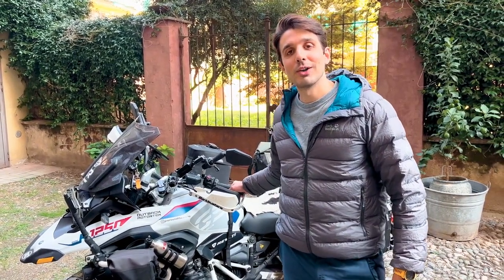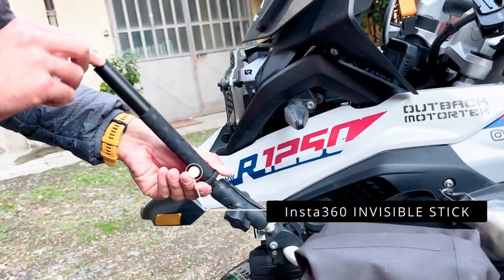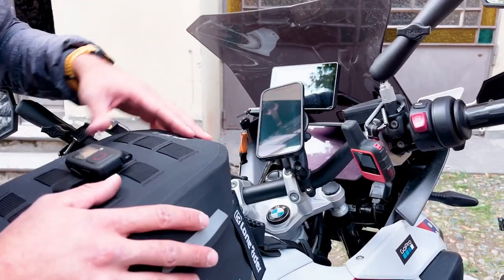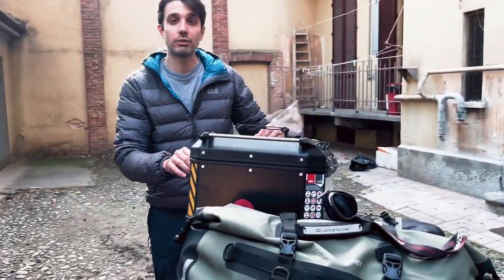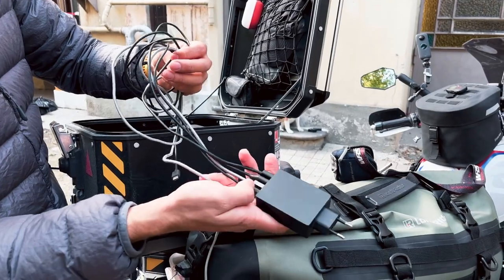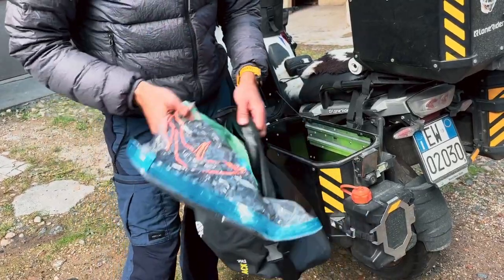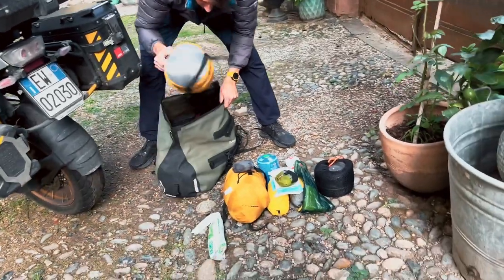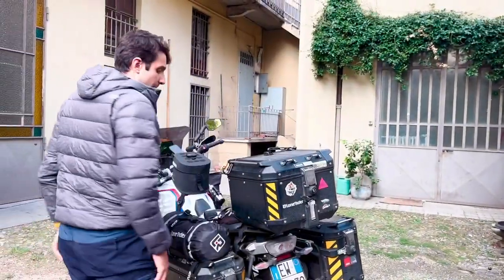10200km NORDKAPP ADV - BMW 1250GS Setup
Hey riders,

I am back home from my 43 days Ride To Norway, where I drove together with my wife from Italy to Nordkapp crossing many counties in Europe. I am not an expert traveller and this was my setup for this adventure.

On this video I want to show you all my set up on my BMW1250 GS, let me know if you would have done something different and subscribe or like the video if you wound it helpful!

Cheers,
🌍 Pieroundtheworld 🏍